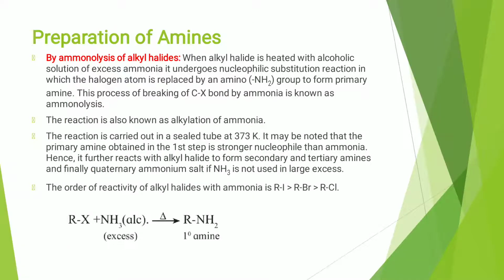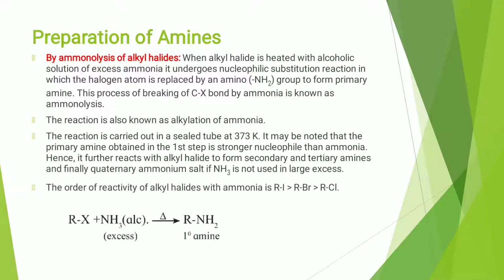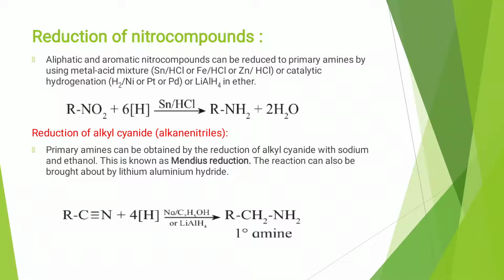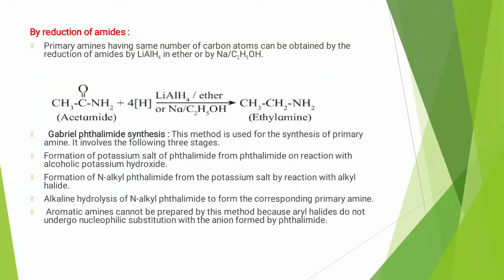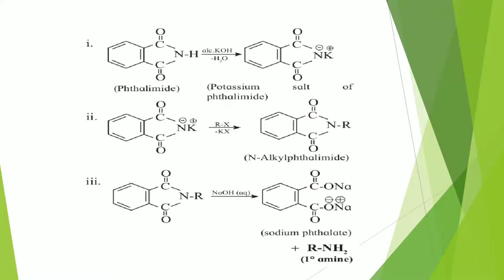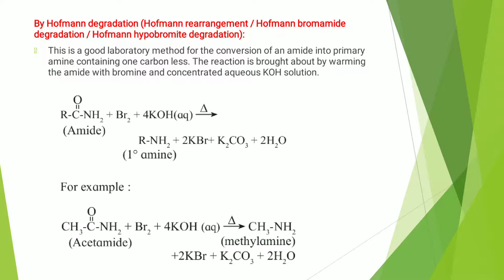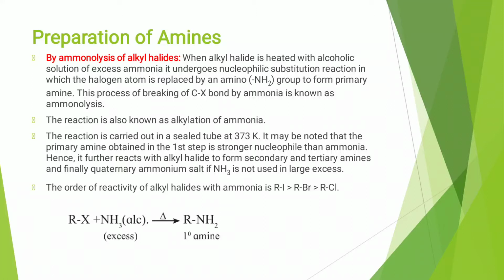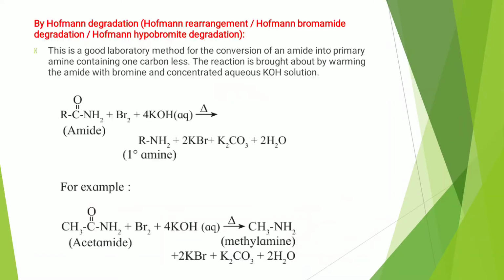Amines Lecture 02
It contains preparation of Amines by
1.Ammonolysis of alkyl halide
2.By reduction of amides
3.Reduction of nitrocompounds
3.By reduction of Amides
4.By reduction of alkyl cyanides
4.Gabriel Phthalimide synthesis
5.Hofmann degradation